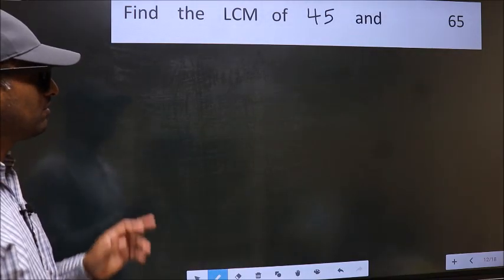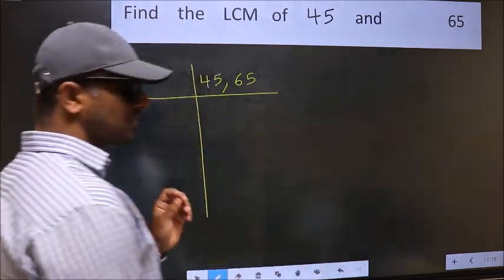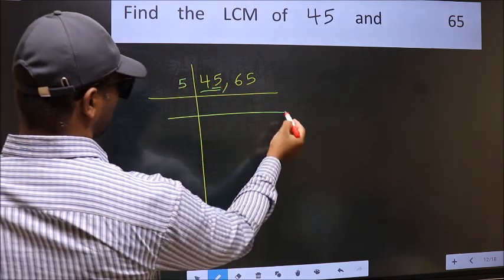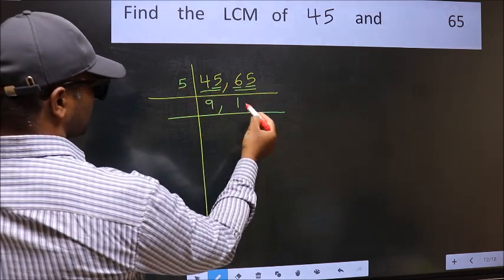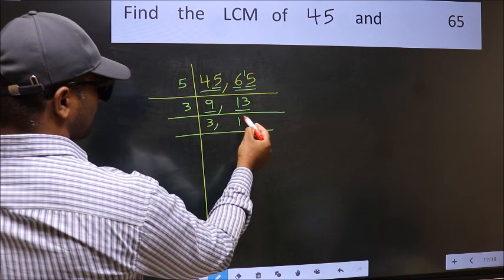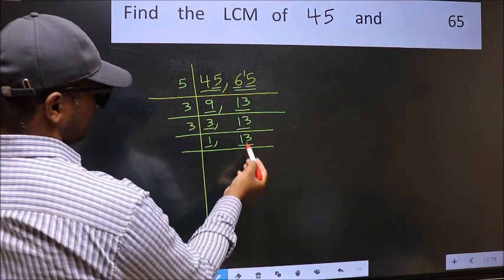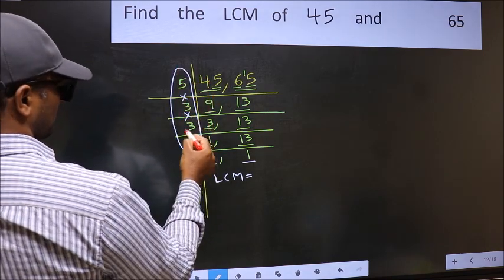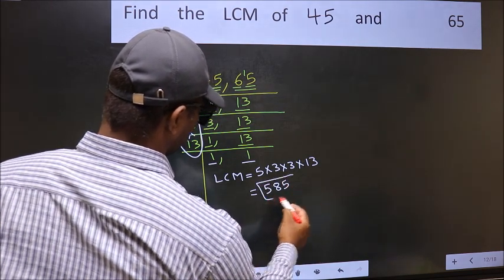LCM of 45 and 65